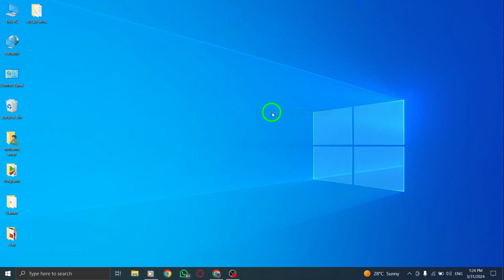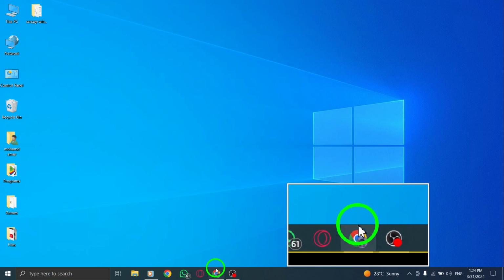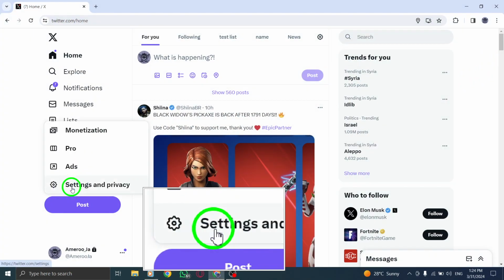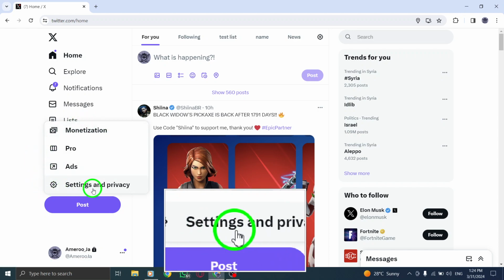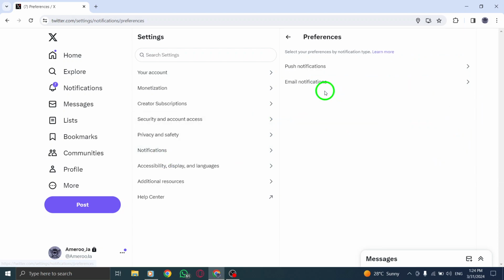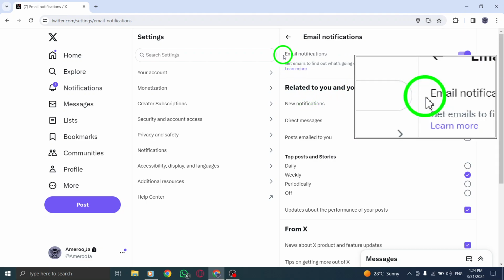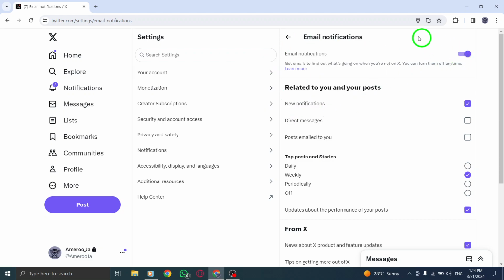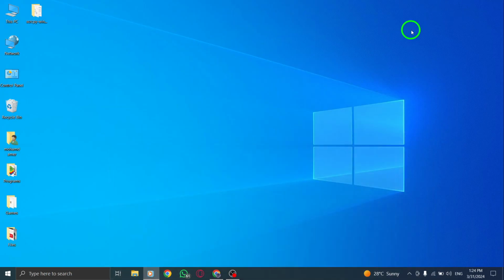How To Enable Emails Notifications On X (Twitter) On PC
Learn how to enable email notifications on X (Twitter) for your PC with these simple steps:

1. Click your profile image at the top-right corner.
2. Click on settings and privacy.
3. Click email notifications.
4. Click Turn On from the top of the page.
5. Click save changes.

Stay updated and connected with important notifications from Twitter on your PC. Follow these steps to customize your email alerts efficiently. Enhance your Twitter experience and never miss out on crucial updates.